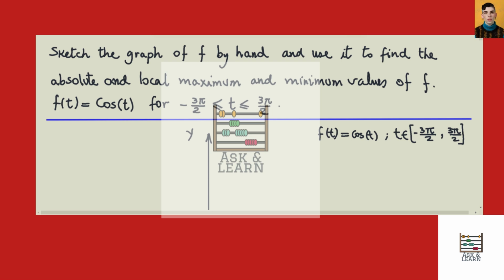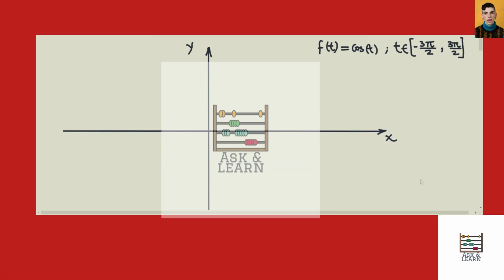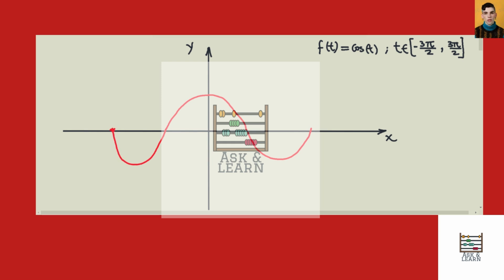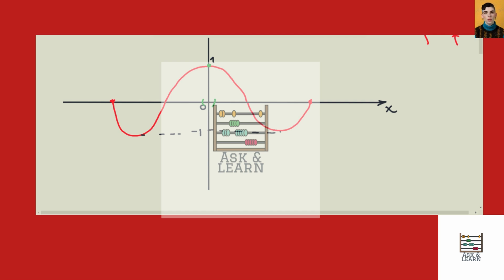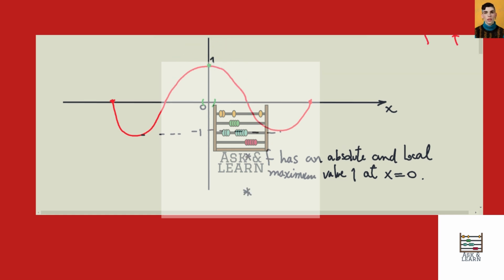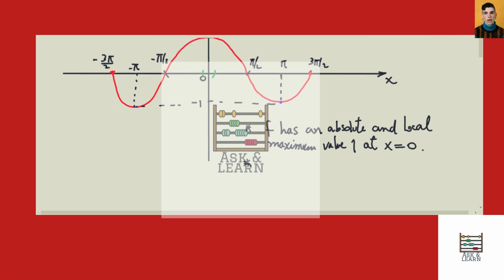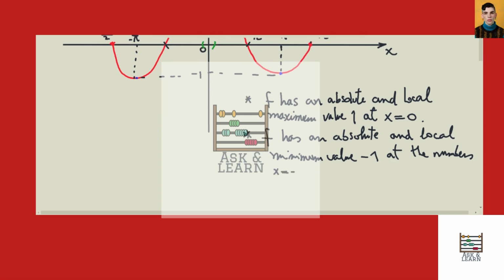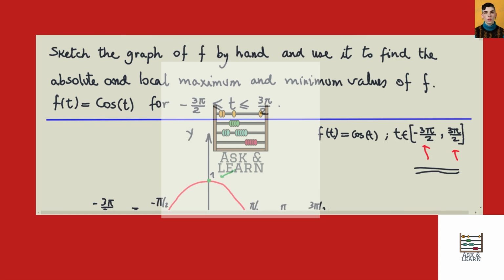[Math] Sketch the graph of by hand and use your sketch to find the absolute and local maximum and